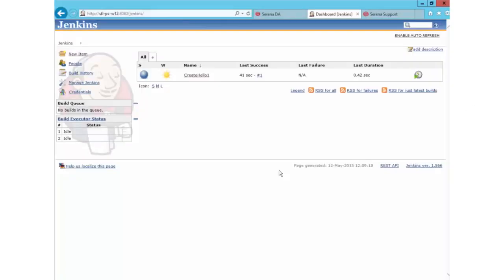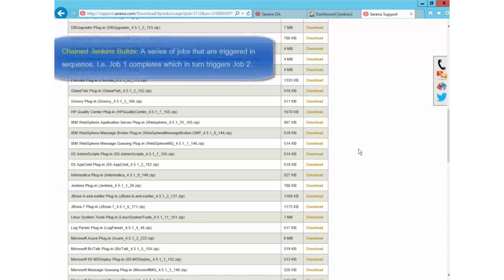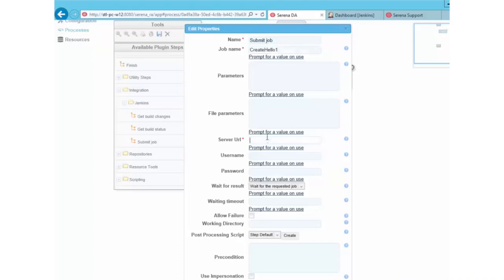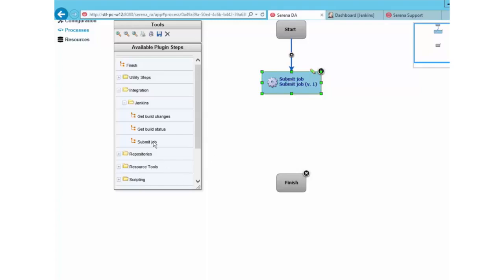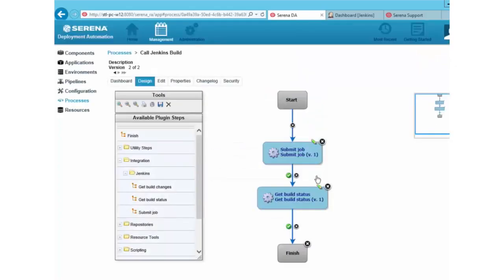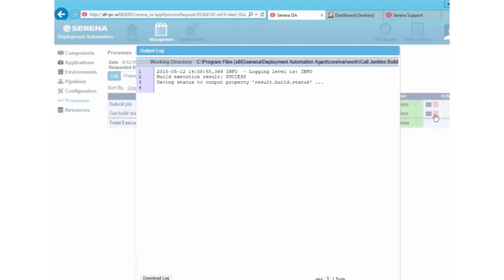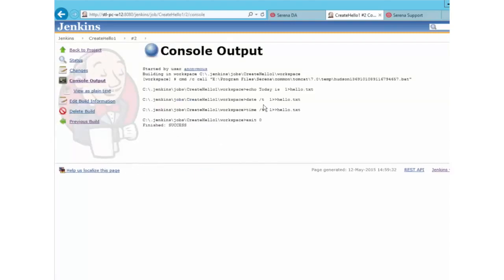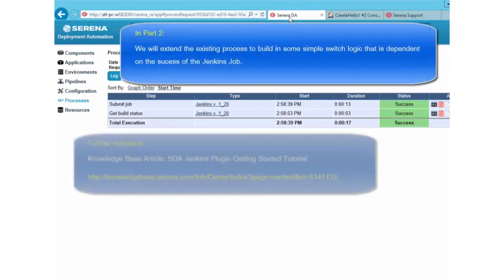SDA SDA Jenkins plugin getting started tutorial Part 1